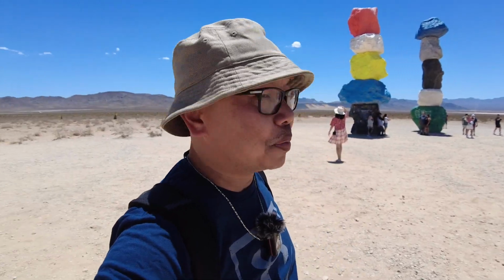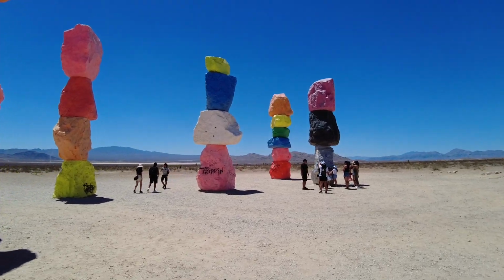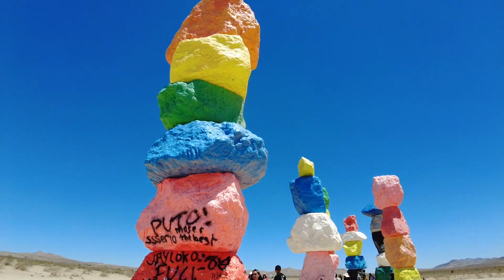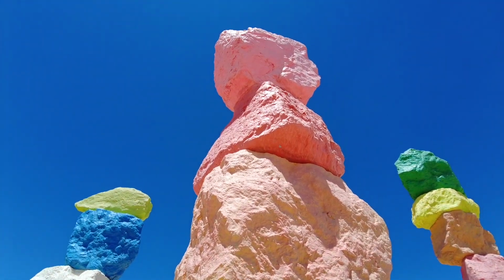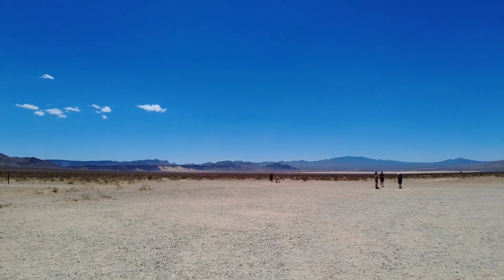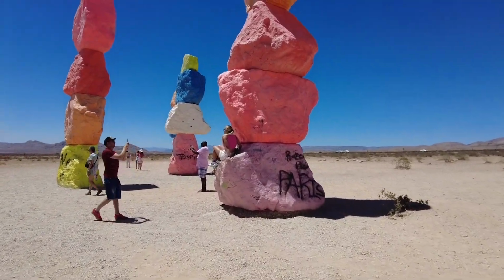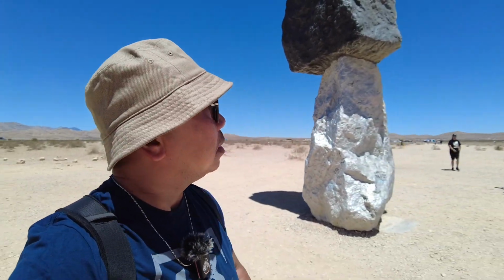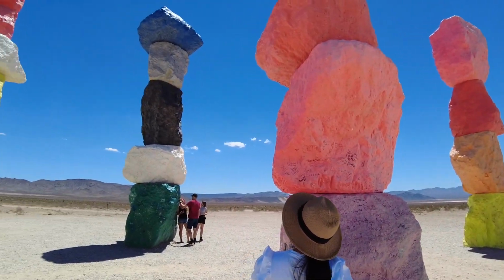Exploring Nevada's Seven Magic Mountains, 30 Minutes South Of Las Vegas Strip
Amanda and I decided to escape drive 30 minutes south of the Las Vegas strip to check Seven Magic Mountains. This is a popular destination for folks who enjoy art and as well as those who like to take photos. A splash of color in the Nevada desert. I like it!

My name is Dennis aka Lao Ocean (also aka Dr. Wtpho, but more about that later) and I'm a Lao American YouTuber based in Seattle, WA. Seattle has been my home since 1980. My videos and vlogs consist of walking tours in Seattle and abroad, travel, and things related to the Lao diaspora. I drink way too much coffee, eat pho 20PHO7, and also make food and food review videos. 🤓✌️

To support the Lao Ocean coffee fund and this channel,